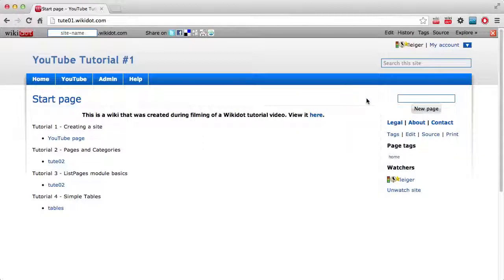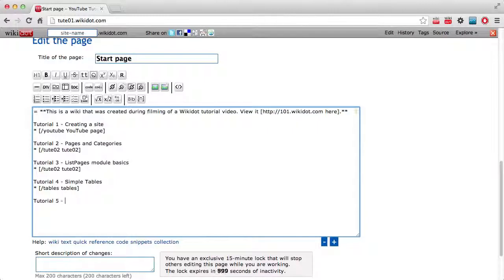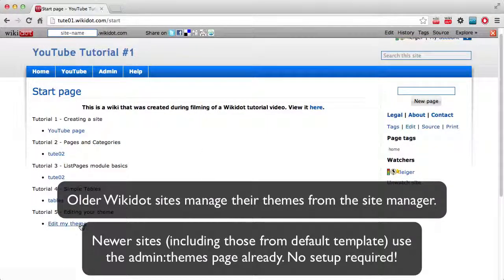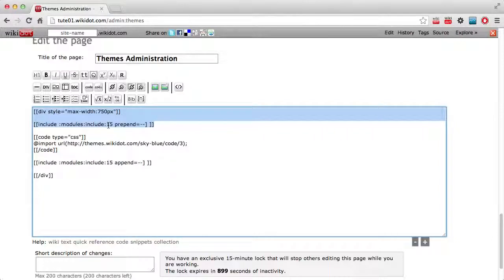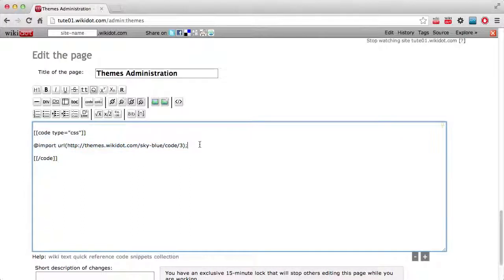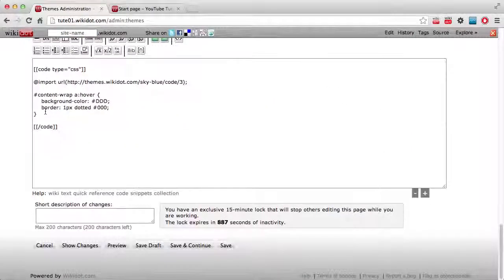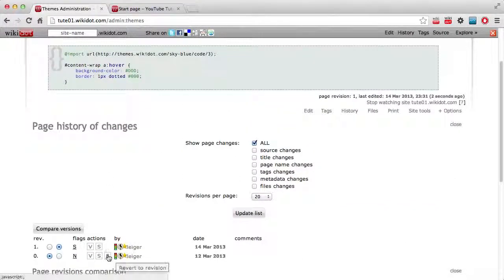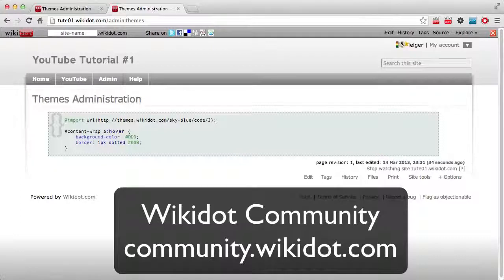Editing your CSS theme | Wikidot 101